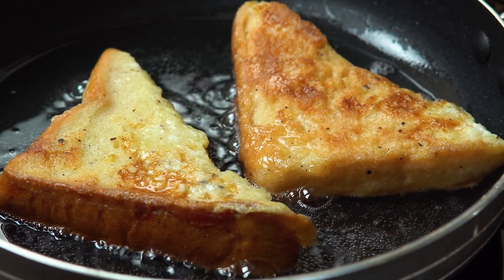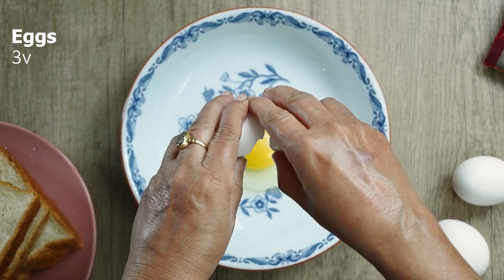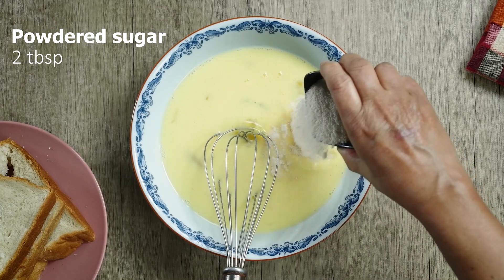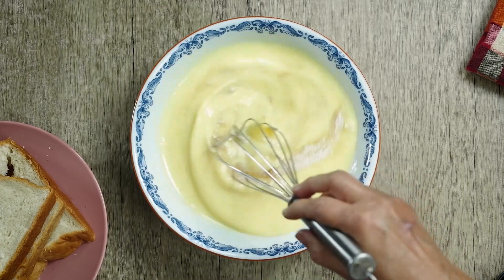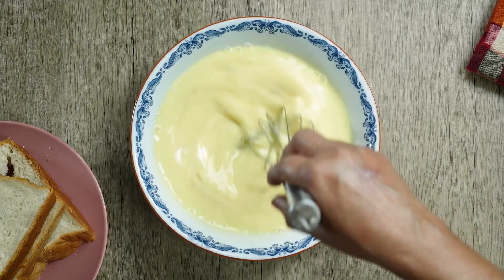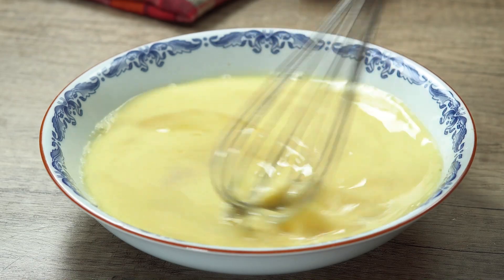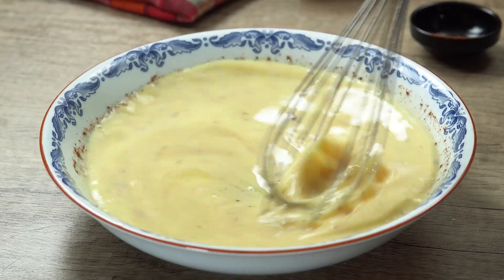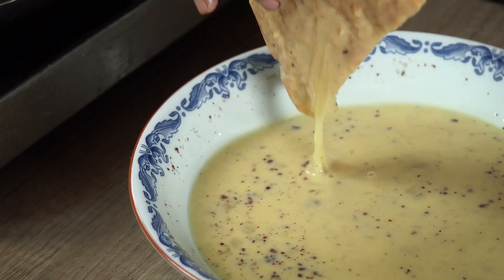ডিম পাউরুটির সহজ নাস্তা মাত্র ৫ মিনিটেই বানিয়ে খাওয়া যায় || Classic Bread Toast Recipe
পাউরুটি আর ডিমের সহজ একটা নাস্তার রেসিপি আজ শেয়ার করবো। সকাল অথবা বিকেলে যখন ইচ্ছে হয় হাতের কাছে ডিম আর পাউরুটি থাকলে আপনারা সহজ এই নাস্তাটি বানিয়ে খেতে পারবেন। আশা করছি রেসিপিটা আপনাদের ভাল লাগবে।

Ingredients

Eggs: 3
Boiled milk: 100 ml
Powdered sugar: 2 tbsp.
Cinnamon powder: ½ tsp
Breads: As needed